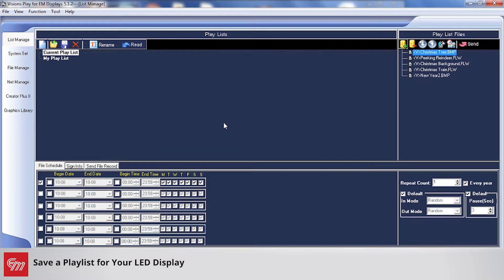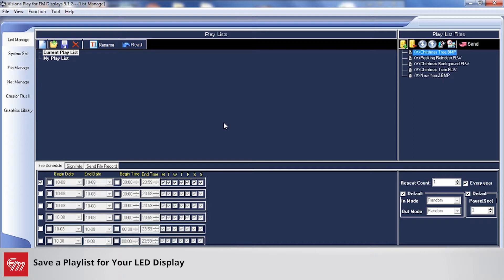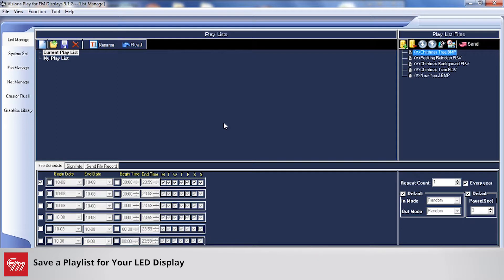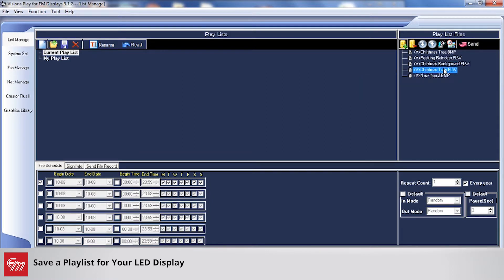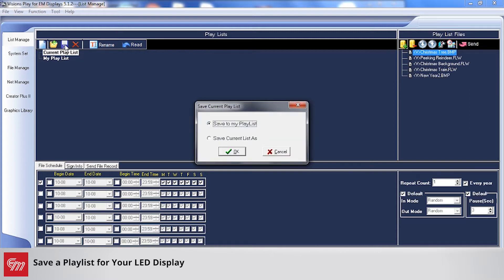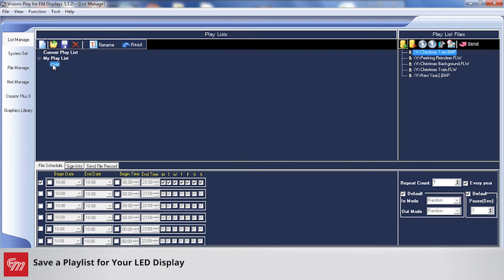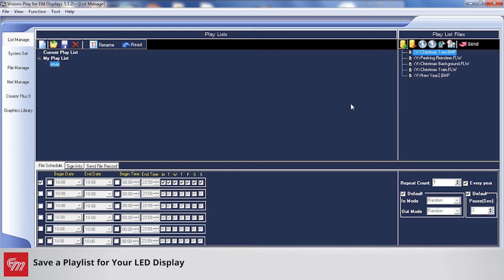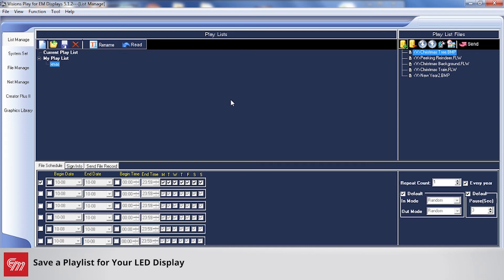How To: Save a Playlist for Your LED Display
this training session will go over how
to save a playlist and be able to recall
it later on this is especially helpful
for holidays or special events maybe
something that occurs on a regular basis
for you or maybe you have a special sale
every month that you want to reuse the
same playlist form in this example I'm
going to use a holiday playlist so on
the right-hand side here you'll see a
series of messages we've got one for a
Christmas tree picture we have a
reindeer video another Christmas
background video Christmas train and a
happy new year as well so when I want to
save this playlist all I have to do is
click on the disc here on the left hand
side and choose save playlist I'm just
gonna click save to my playlist and I'm
just gonna call it just do Xmas for that
okay
now on the left hand side here under my
playlist you'll see that listed so now
you can create as many lists as you want
to save them and then you can have them
saved over here on your left hand side
um this can be especially helpful with
saving you time with trying to find
messages remembering where you save them
and also be able to access them quickly